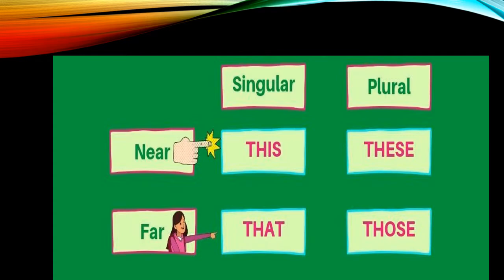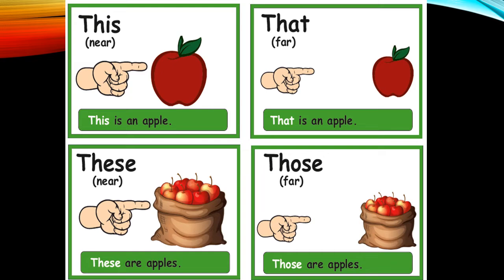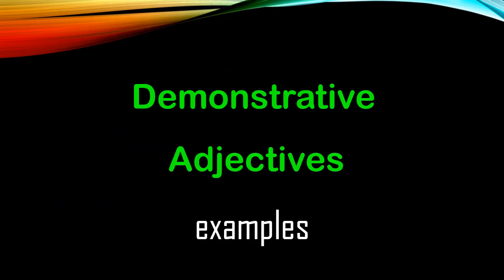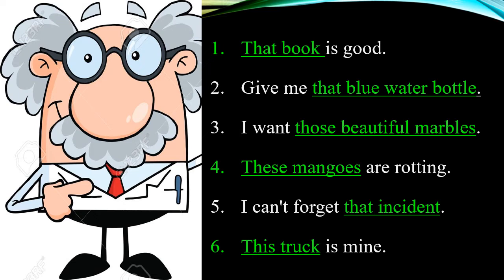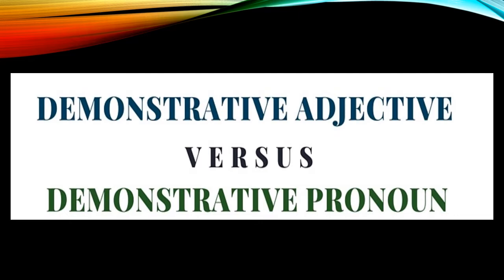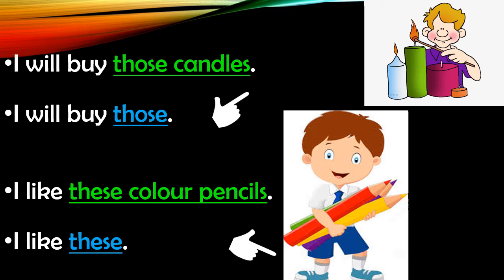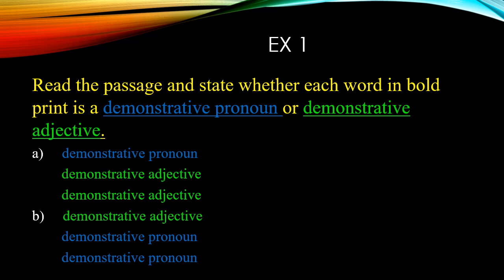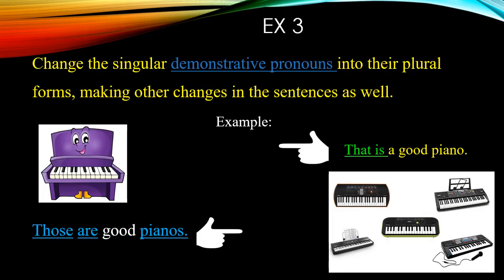English, Class 6, Pronouns, Lecture 4